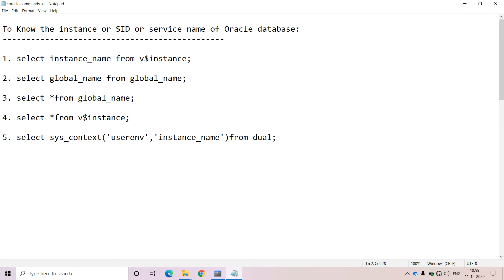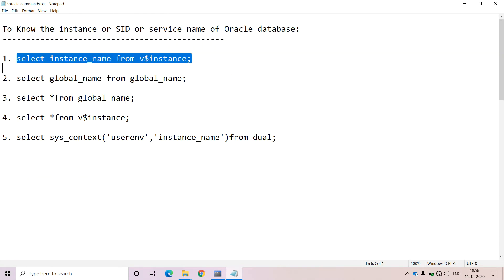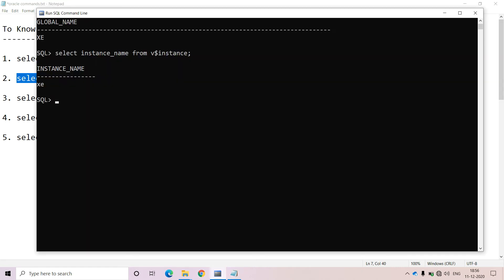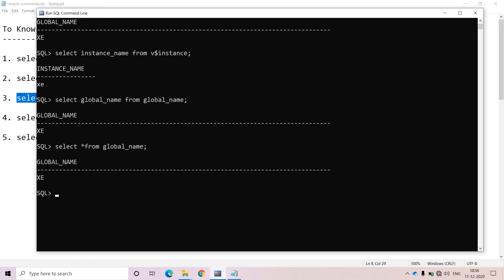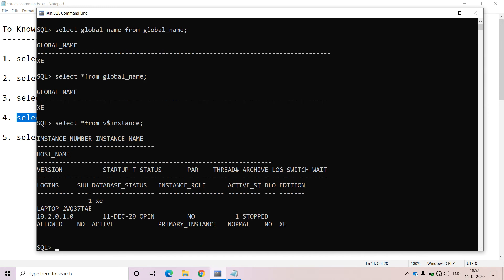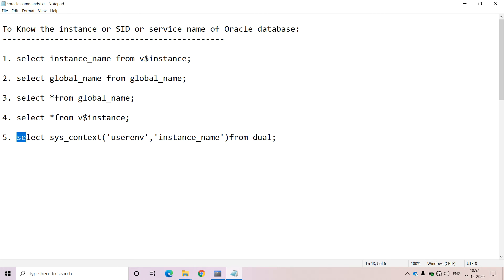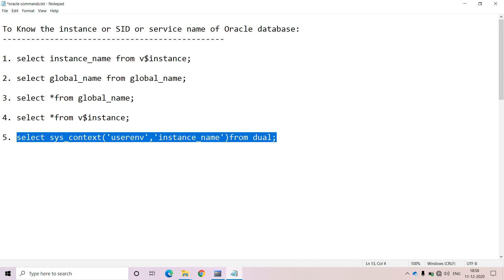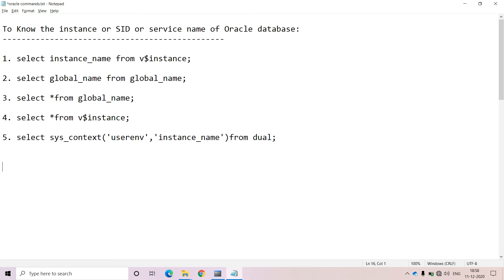How to know the SID or Instance Name of the Oracle Database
In this video you will get the complete clarity about how to know the SID or Instance name of the Oracle database.